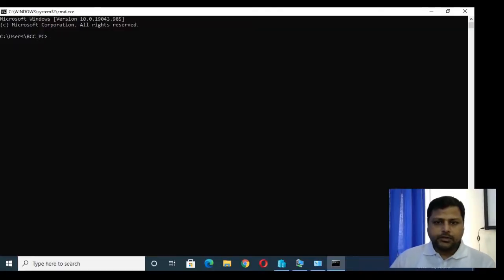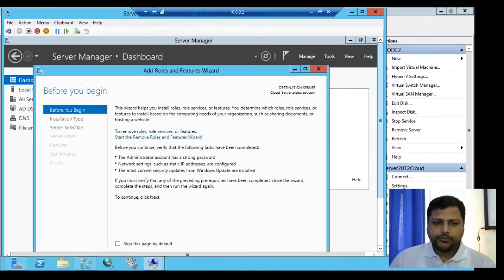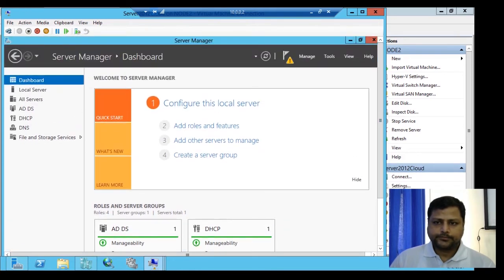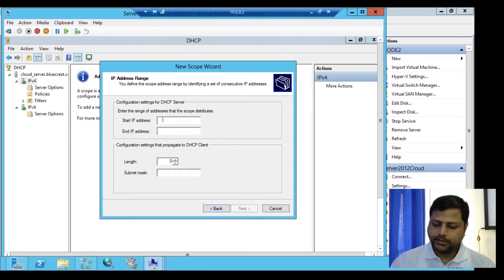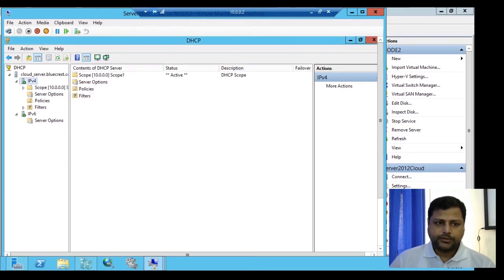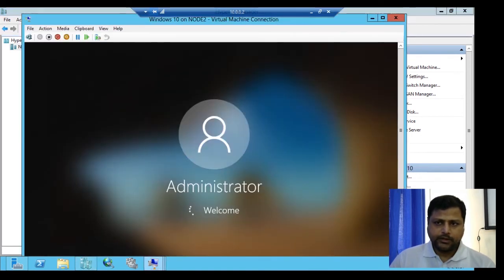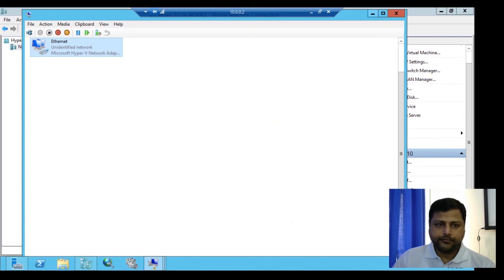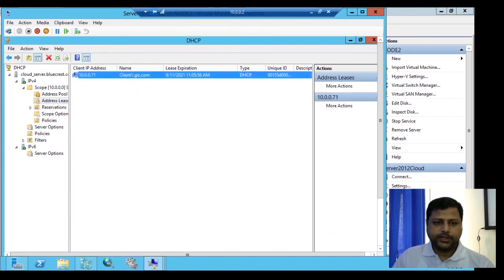Configure DHCP in Cloud Structure